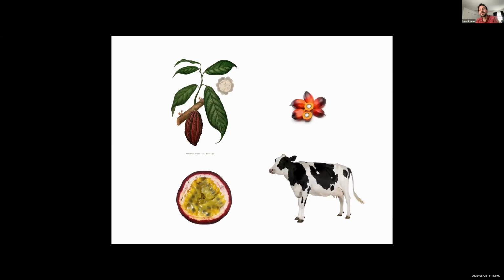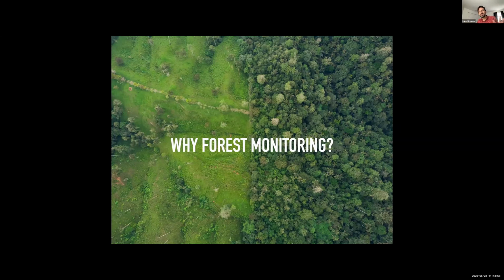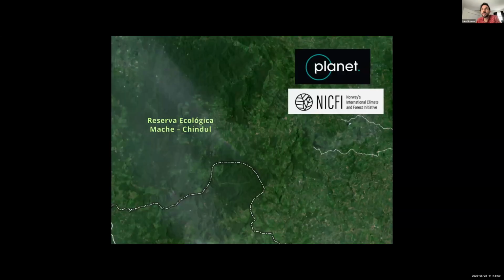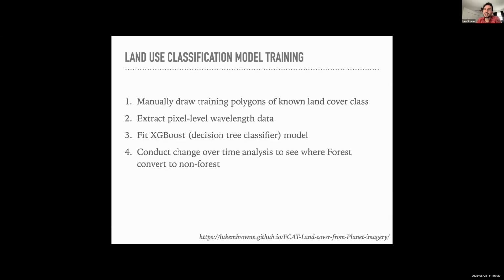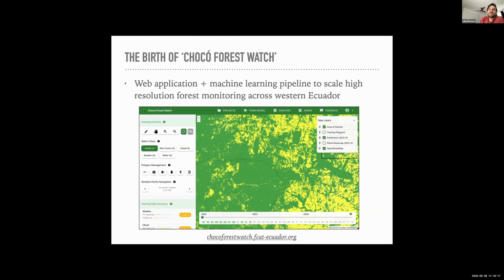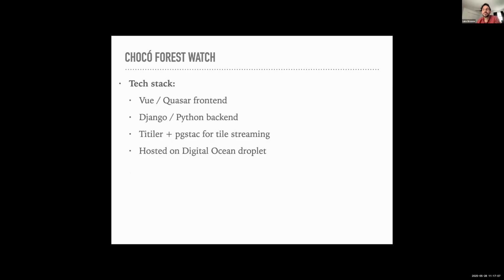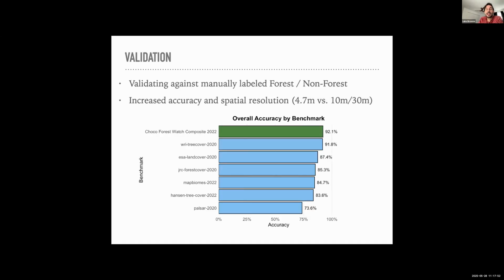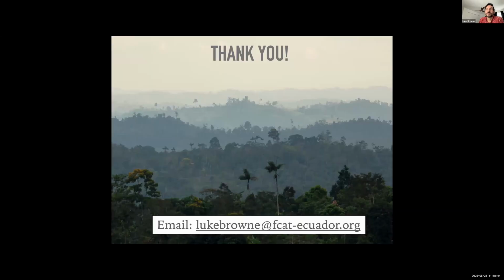Luke Browne: Supporting Local Conservation with Localized Deforestation Monitoring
This month, we have three speed talks from Amir Patel, Luke Browne and Kelsey Prediger, followed by a longer talk from Ben Weinstein.

Amir Patel starts us off by discussing techniques to measure 3D motion of cheetahs. Then, Luke Browne walks us through Chocó Forest Watch, a free, open-source web application designed to lower the technical barriers to high-resolution deforestation and land use monitoring for conservationists. Next, Kelsey Prediger shares how Pangolin Conservation & Research Foundation combines Indigenous knowledge with technology like camera traps, Earth Ranger, and satellite tracking for pangolin conservation. Finally, Ben Weinstein shares DeepForest, a python package for airborne object detection focused on biodiversity monitoring.